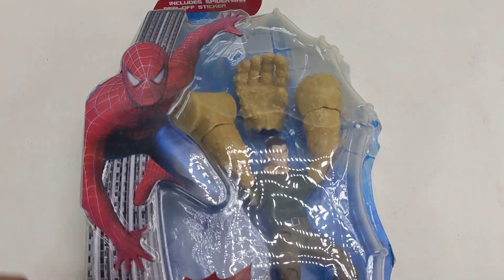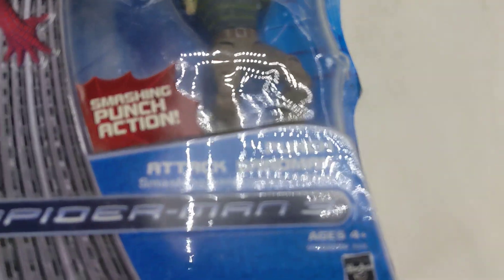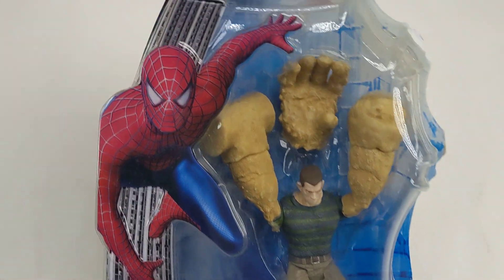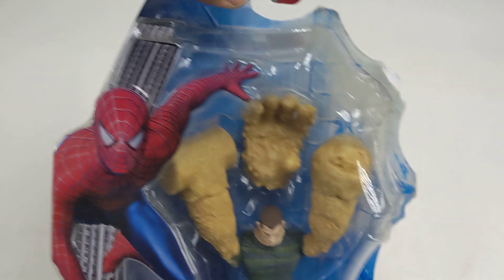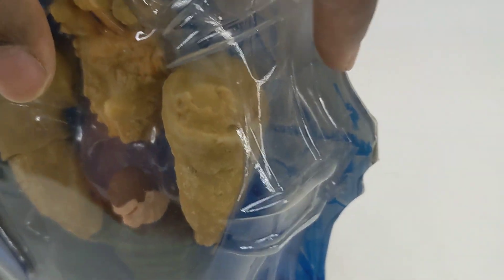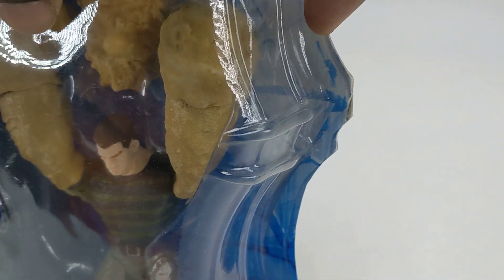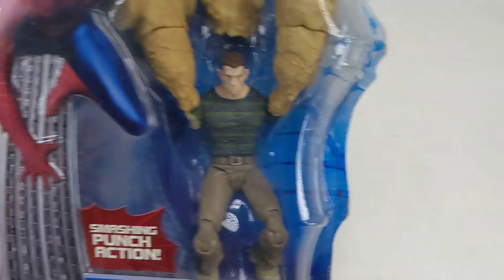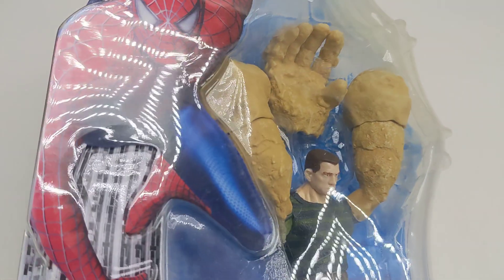Spiderman 3 Punch Attached Sandman